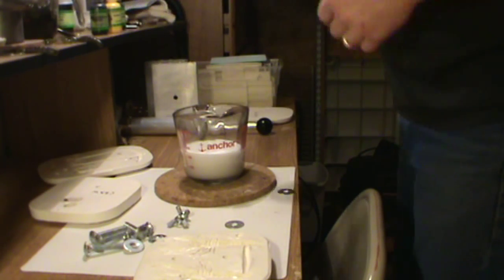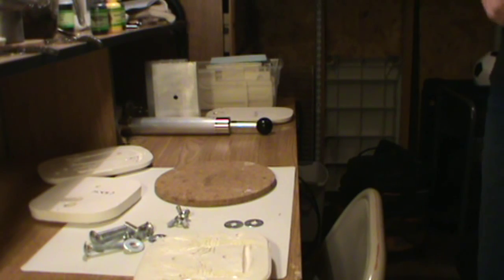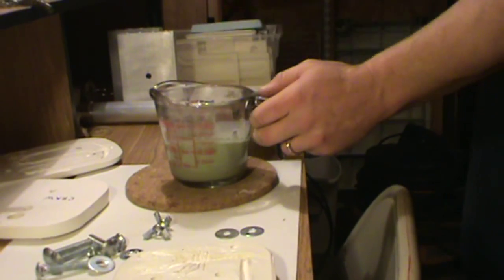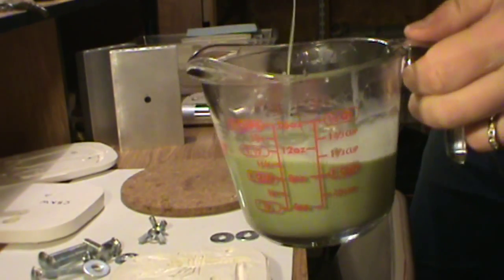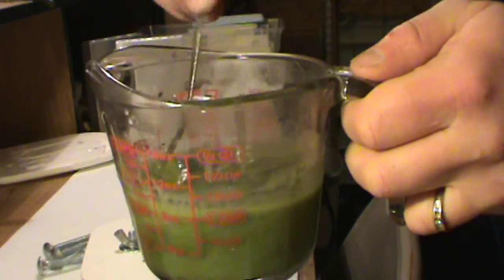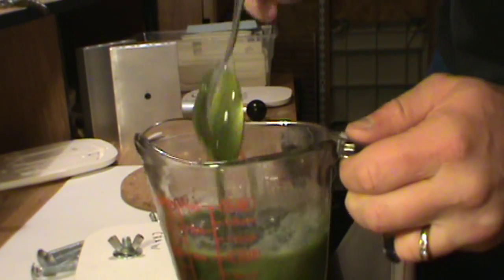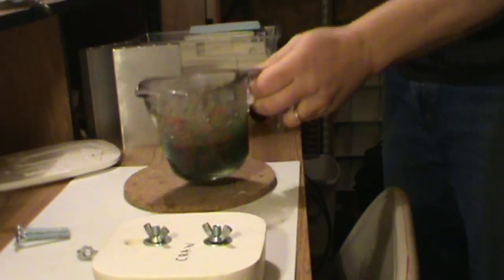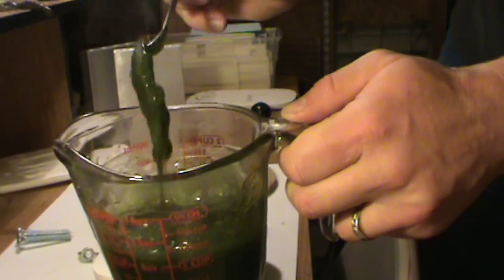Soft Plastic Bait Heating Your Plastic Part 1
How to tell when your plastic is ready for pouring.